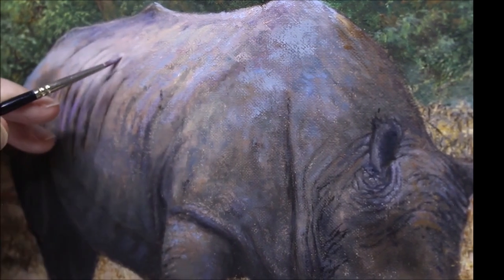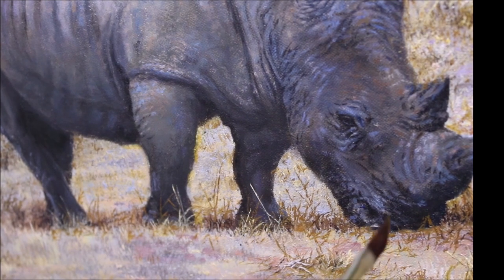HOW TO PAINT A RHINO David Crane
This video follows the process I use with this oil painting of a rhino. The reference material came from a trip to the Masai Mara in Kenya a few years ago and I'm really pleased to be able to demonstrate this step by step approach starting with the blank canvas and finshing with the portrait of the rhino.
You can follow me working through painting of the habitat and onto the main subject of the rhino. Watch as I build the layers and refine the rhino and the habitat.  There is a list of the colours that I use on my website.
David